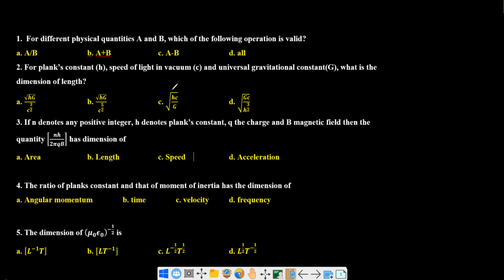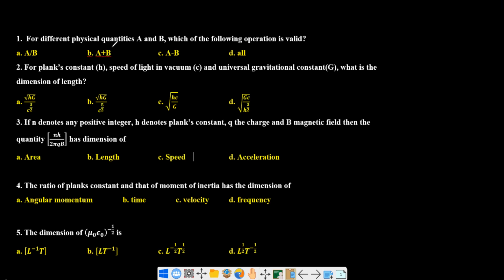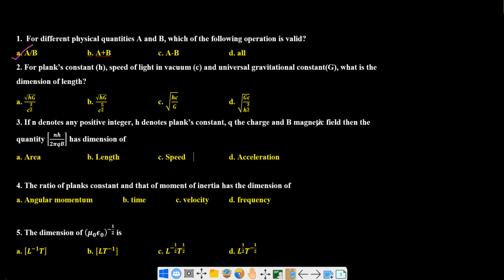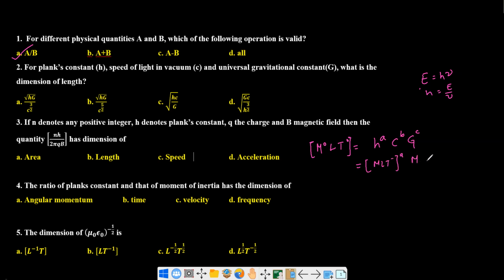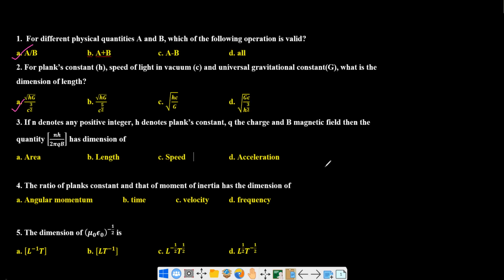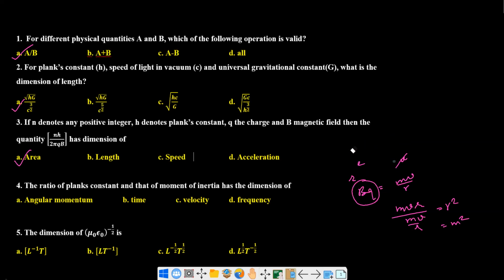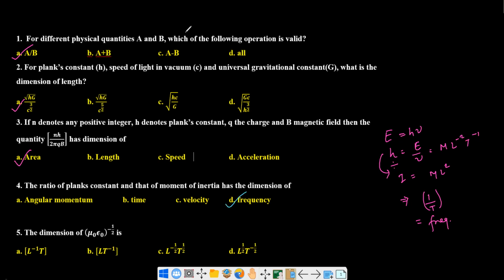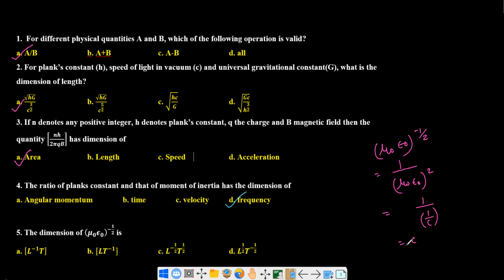IOE/IOM/ MTU/ BPKIHS and other entrance preparation: Unit and Dimension